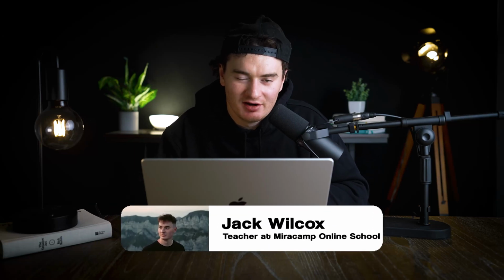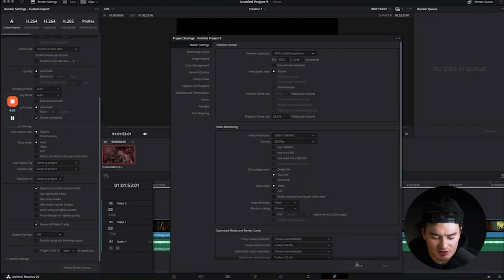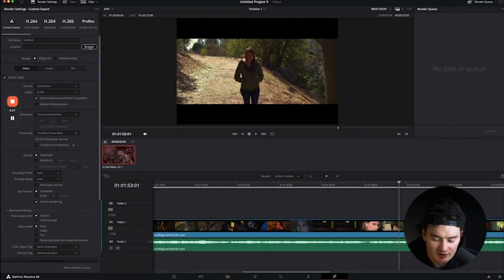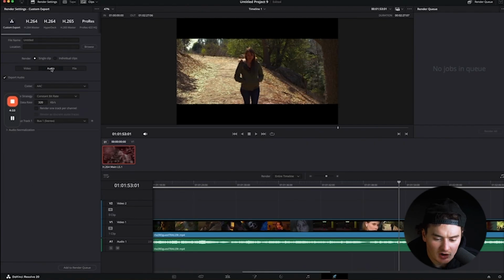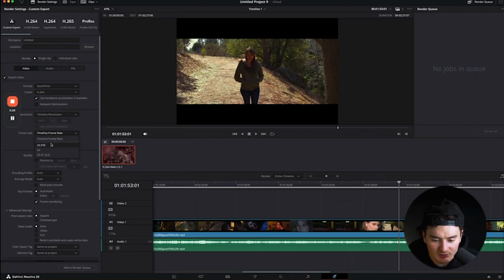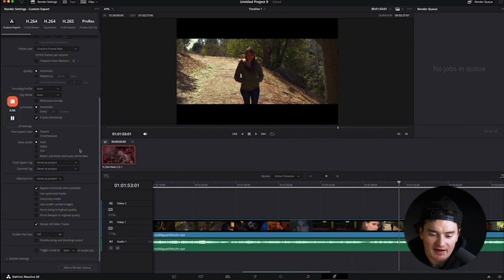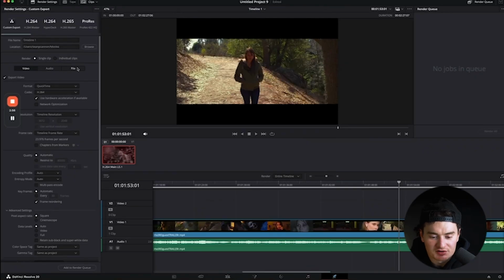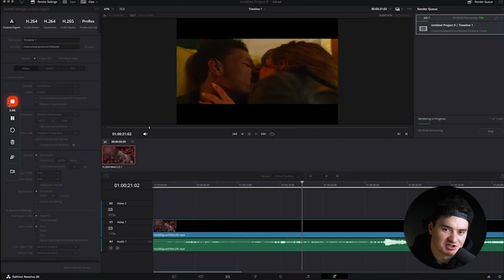Best Export Settings For DaVinci Resolve (Youtube, Instagram, TikTok) | Full Tutorial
Unlock the cleanest, sharpest exports in DaVinci Resolve.

In this video, I break down the best export settings for 1080p, 4K, YouTube, TikTok, and client delivery — step-by-step.

Whether you're a beginner editor or delivering professional client work, these settings will instantly upgrade your workflow.

If you want consistent high-quality results out of DaVinci Resolve… this is the video you need.